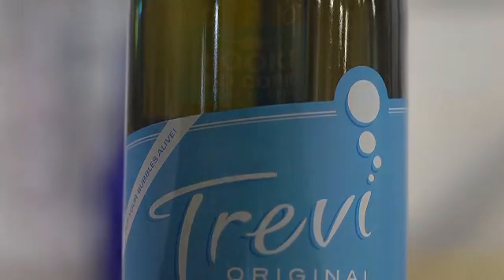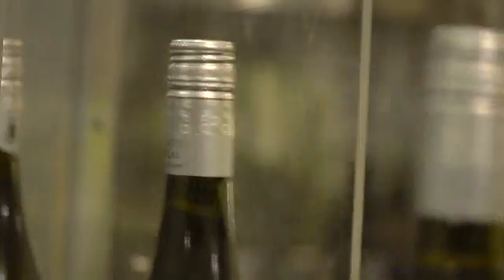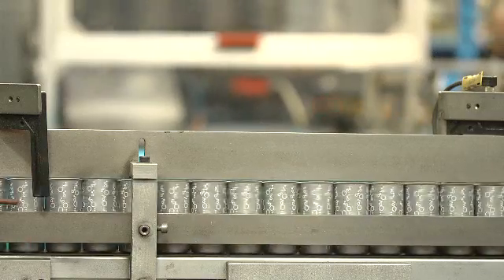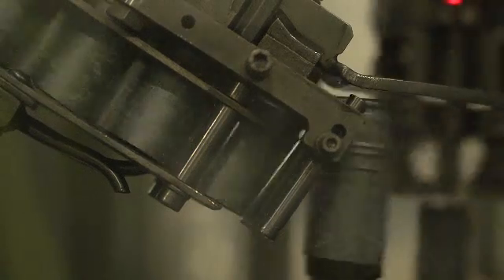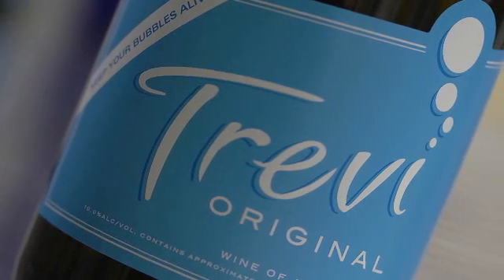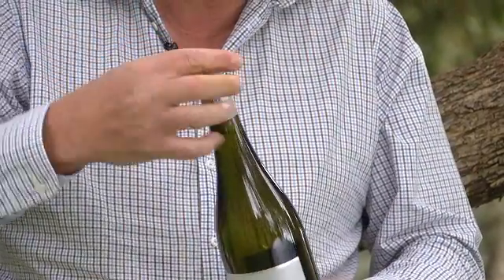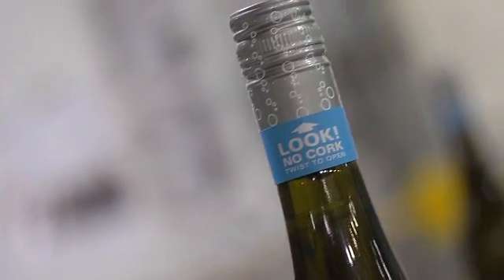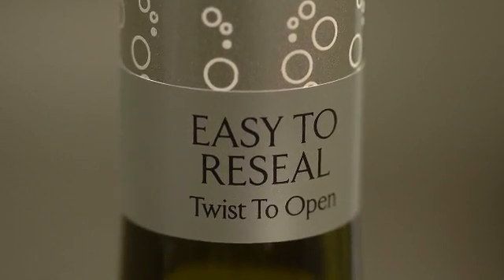De Bortoli Wines launches Australia's first sparkling screwcap closure.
De Bortoli Wines are proud to launch Australia's first sparkling wine using a high pressure screw-cap on our Trevi range and Willowglen Sparkling Brut. This easy to open screw-cap dubbed Viiva™ in a taller sparkling wine bottle has been developed by two leading packaging suppliers, Guala Closures Australia and O-I Australia. Gone are the days of challenging corks. This innovative closure allows the perfect reseal so each glass is as sparkling as the first. A convenient and fuss free way for consumers to keep their bubbly alive.